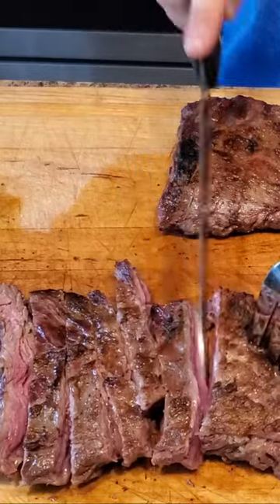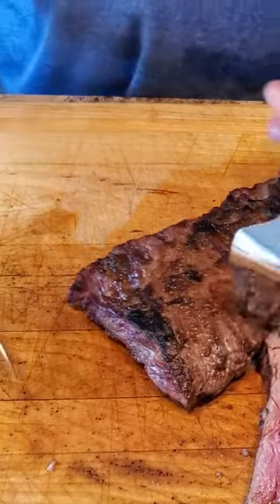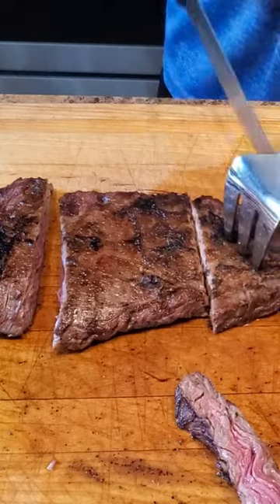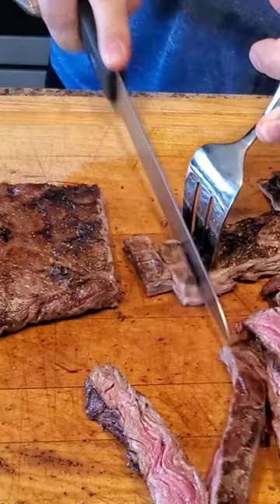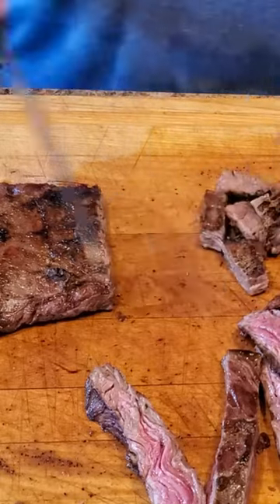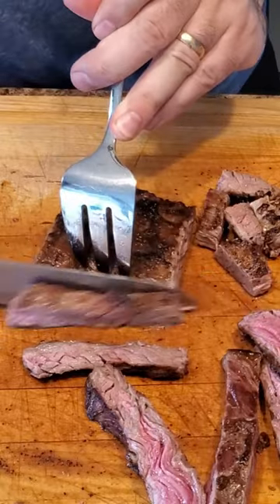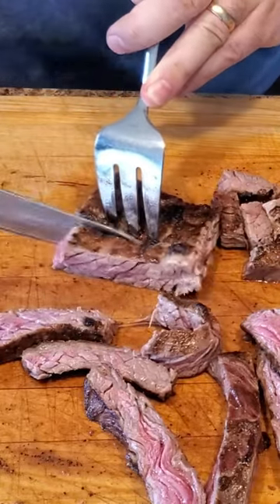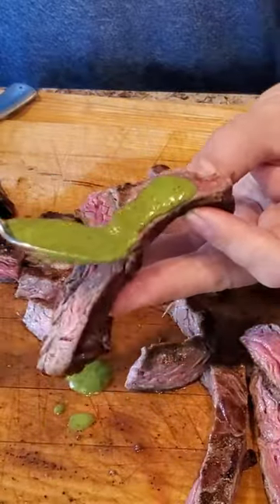How To Cut Your Steak Like a Pro | Expert Tips for Perfect Slices | Charcoal Grilling Tips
In this video, I'll share expert tips and techniques to ensure you get the most out of your delicious, juicy steak.

We'll cover everything you need to know to achieve restaurant-quality slices every time.

Say goodbye to uneven, chewy cuts and impress your friends and family with your newfound steak-cutting skills.

Chapters:
0:00 Introduction To How To Cut A Steak
0:07 How To Cut Steak With The Grain
0:11 Explanation Of What The Grain Is
0:29 How To Cut Steak Against The Grain

Watch the replay: How To Cut Your Steak Like a Pro | Expert Tips for Perfect Slices

The Ultimate Guide: How To Cut A Steak Like A Pro For Exceptional Results